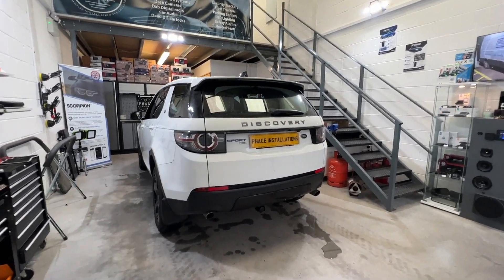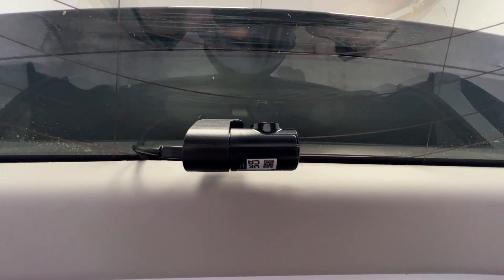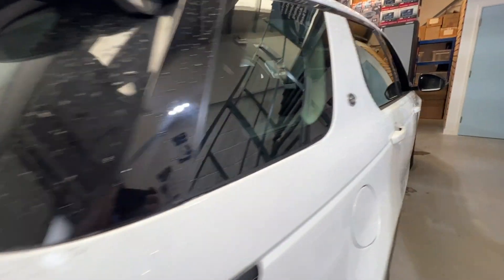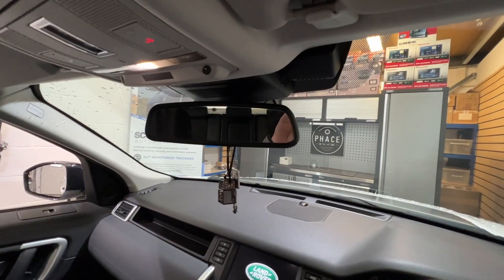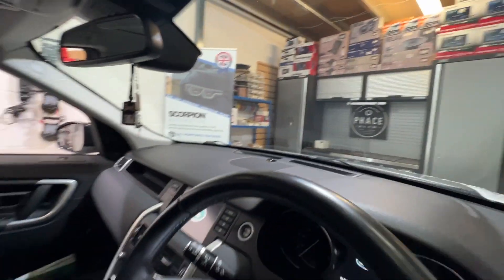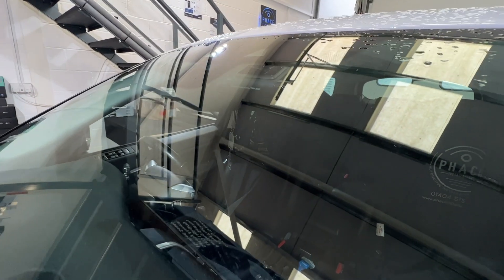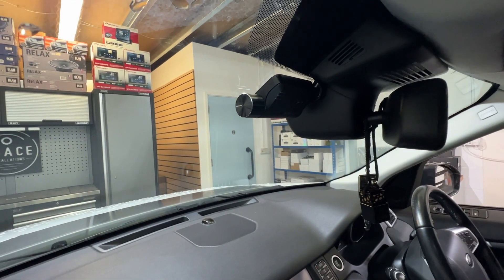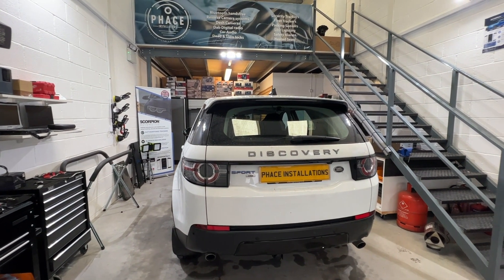LAND ROVER DISCOVERY SPORT 2016 - THINKWARE Q800 PRO FRONT & REAR DASH CAMERA - PHACE INSTALLATIONS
Are you looking to protect you and your vehicle with a dash camera?

This customer decided it was time to protect themselves with our best selling camera.

The THINKWARE Q800 PRO Front and rear dash camera is a well know brand with great features

*QHD Resolution (Front cam)
*1080 Resolution (Rear cam)
*Speed camera alerts
*WiFi
*GPS
*Motion detection
*APP (Apple & Android)
*32GB memory card

All the above makes this camera a fantastic product

Book your vehicle and don't leave it to chance
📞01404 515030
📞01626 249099